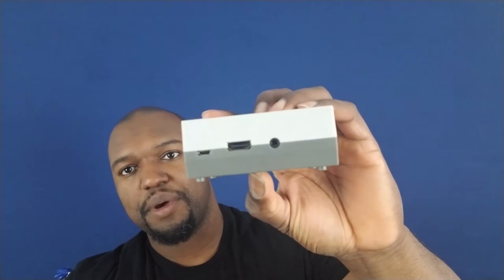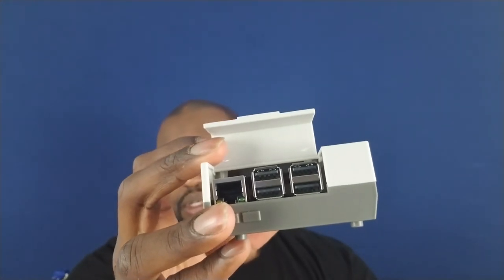Game Wizard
If you are building a retropie checkout Game Wizard. Their build of the retopie software is really nice